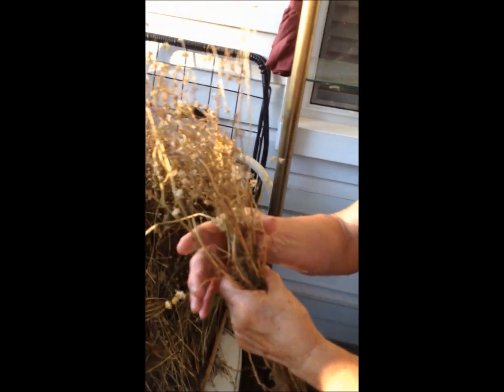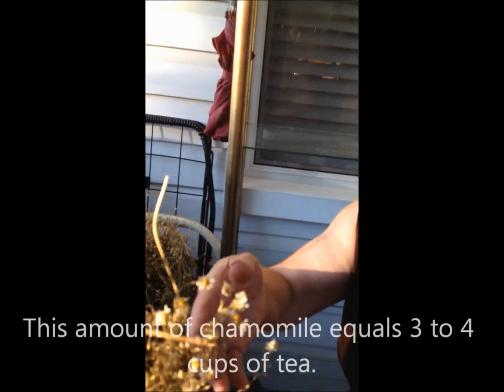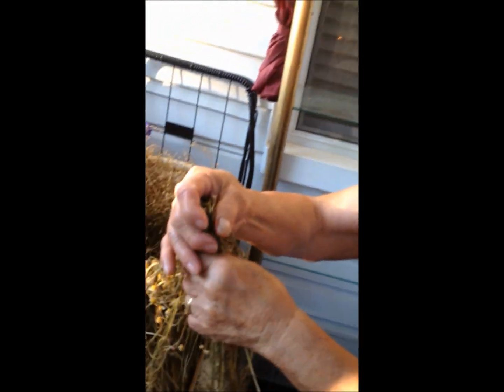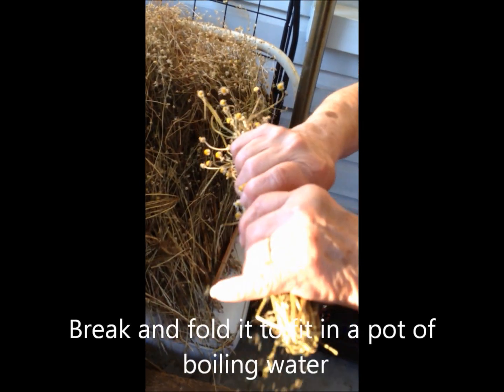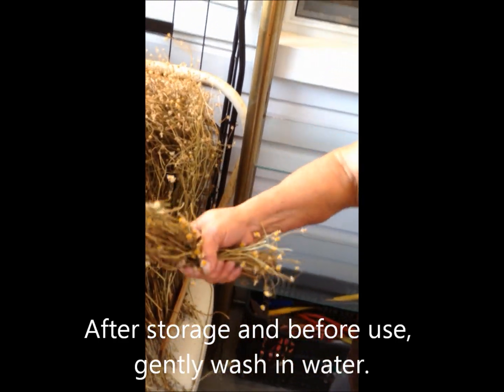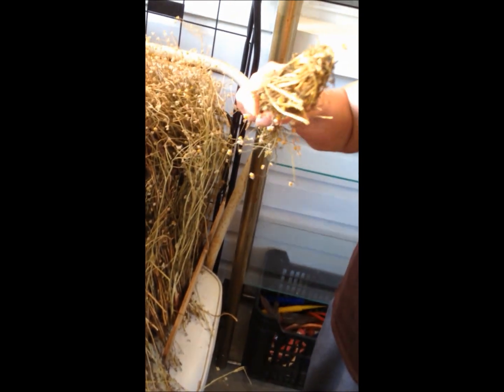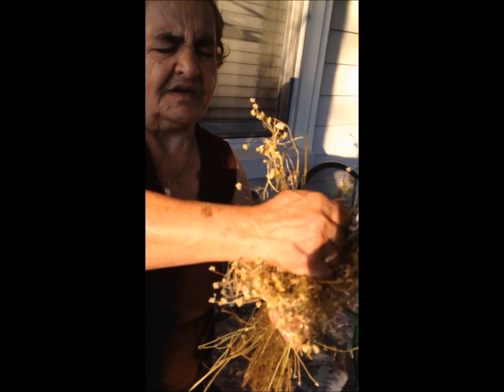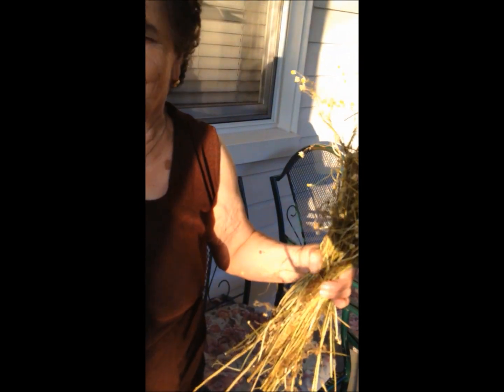Accessing Wisdom: Chamomile Tea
: A Harvest of Italian American Heritage
Maria Macchione teaches how to make chamomile tea from the flowers she grows and dries.